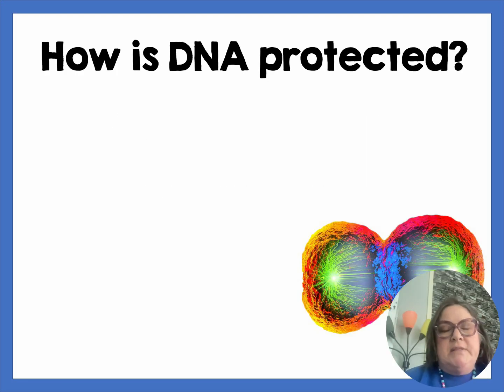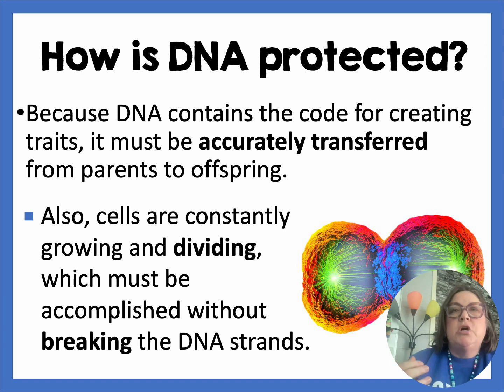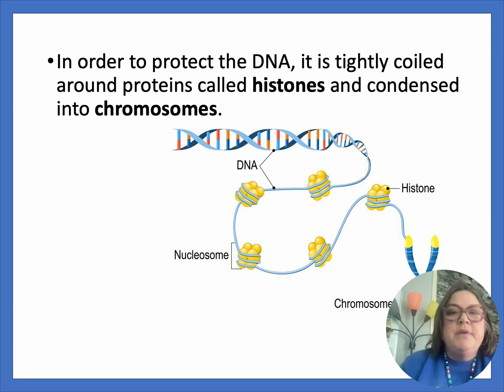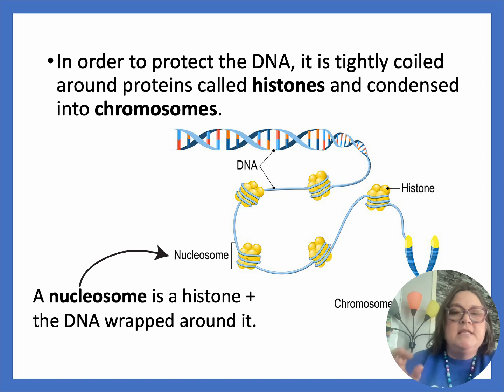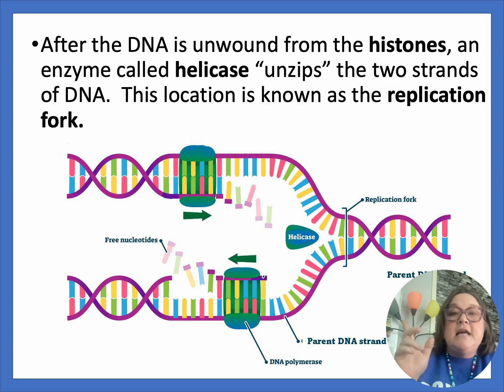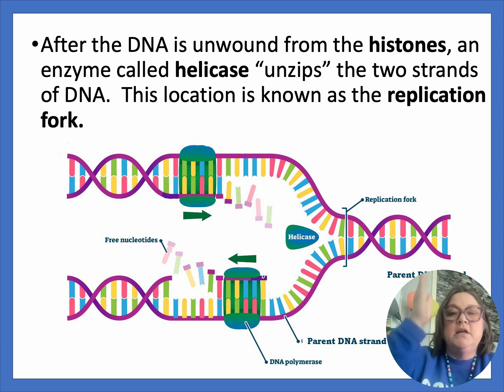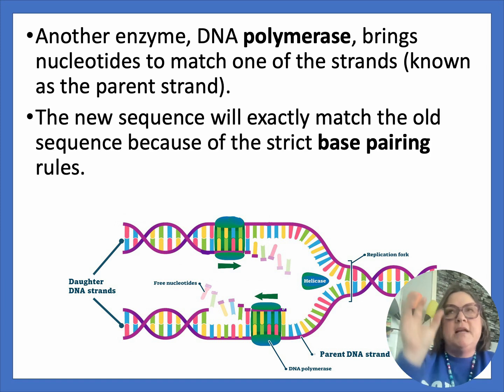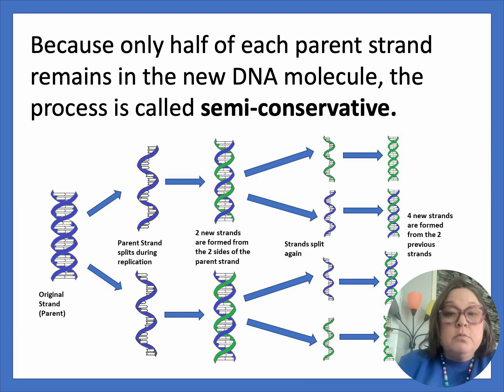Unit 2: DNA, RNA, Transcription, Translation (Section 2 Video)